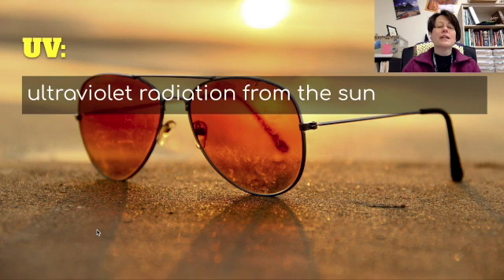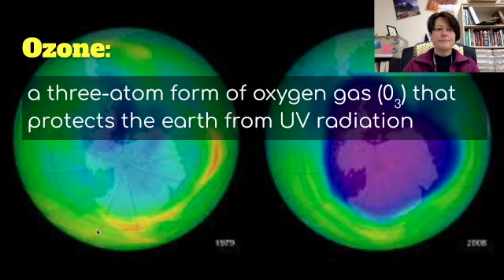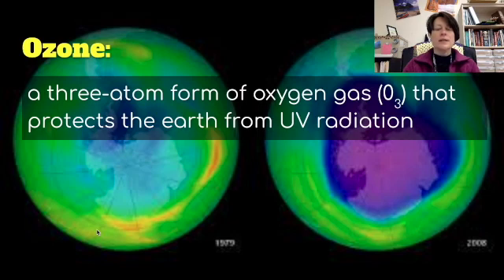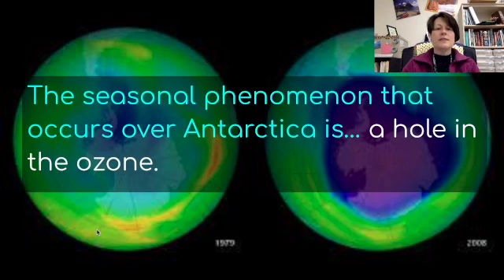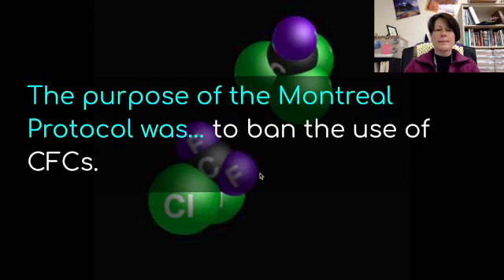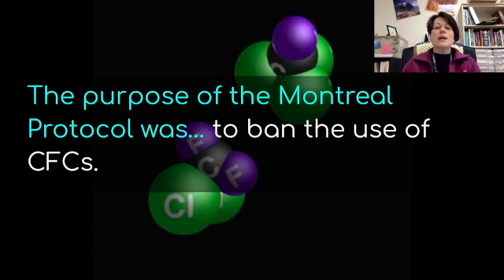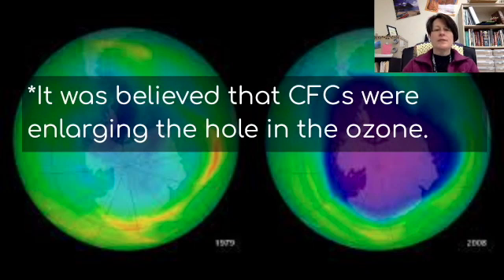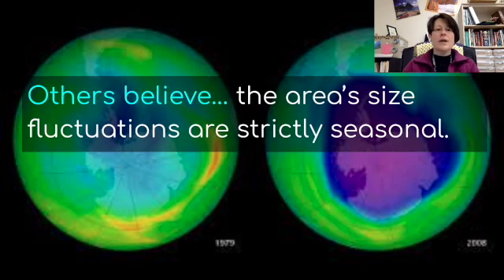ES 5.1.4 Ozone Layer